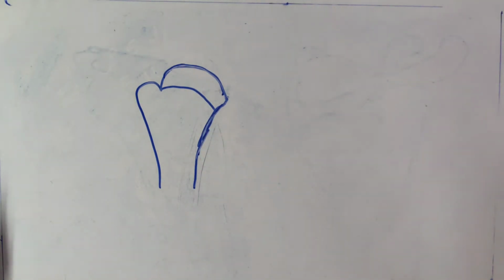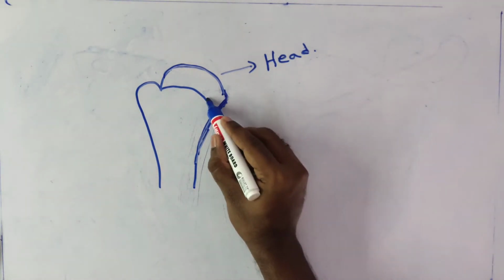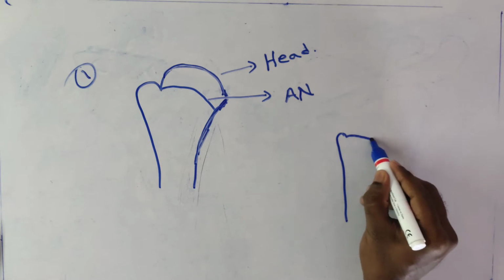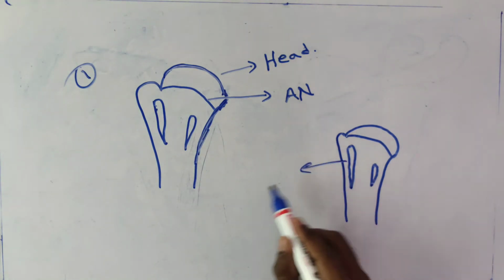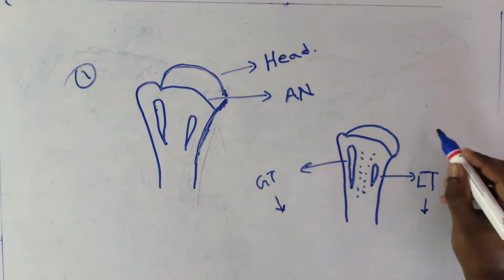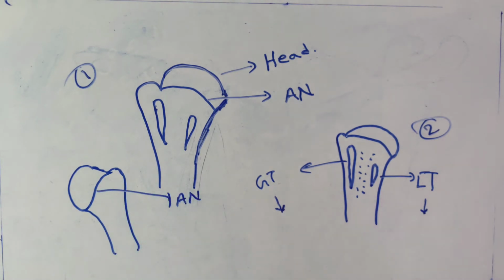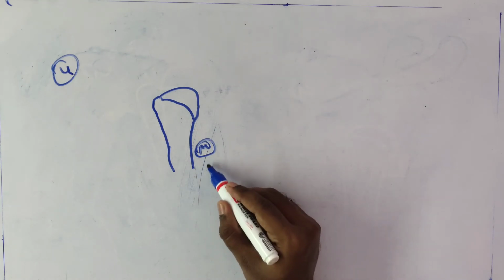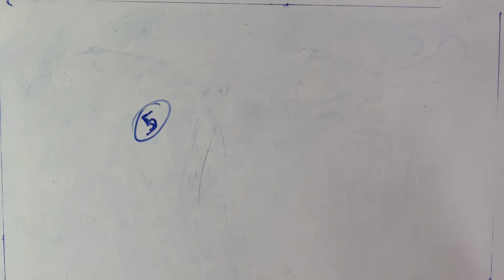Diagrams of Anatomy in examination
NOTE : notes available in instagram

Todays topic :
             - how to draw diagrams in examination
             - how to make diagrams simple